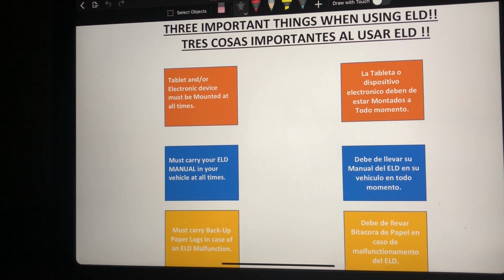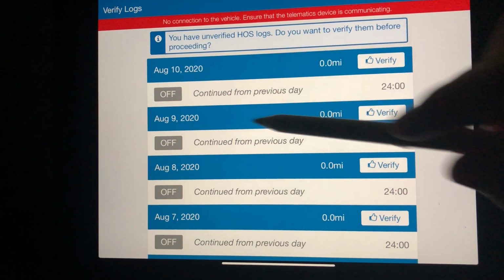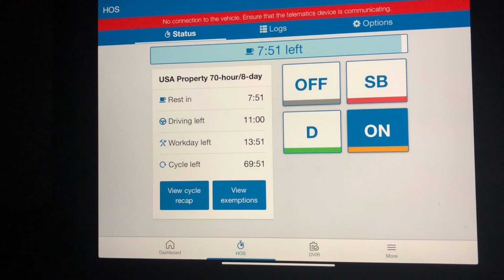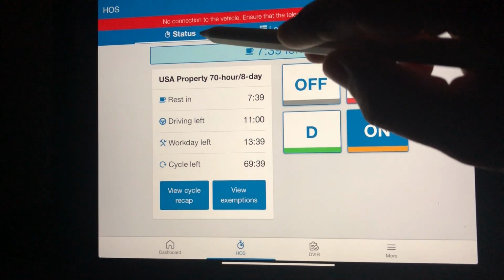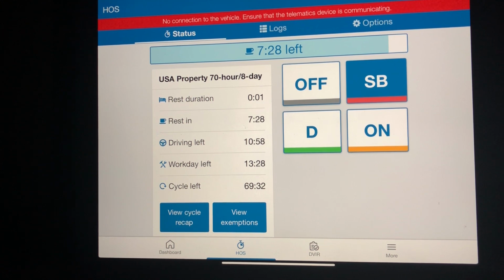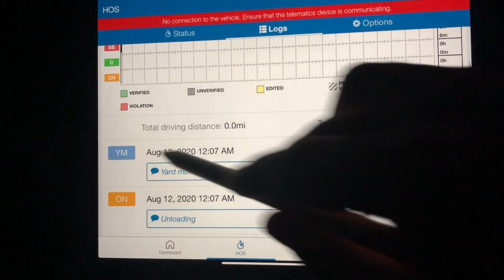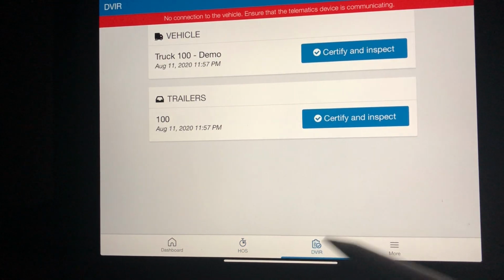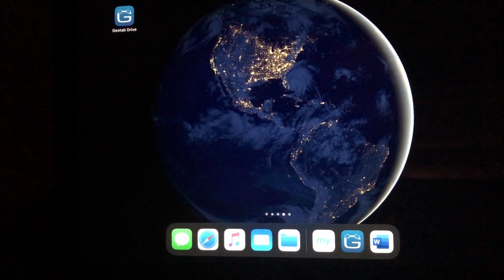Mark Gutierrez- GEO TAB Training(English)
GEO TAB Training